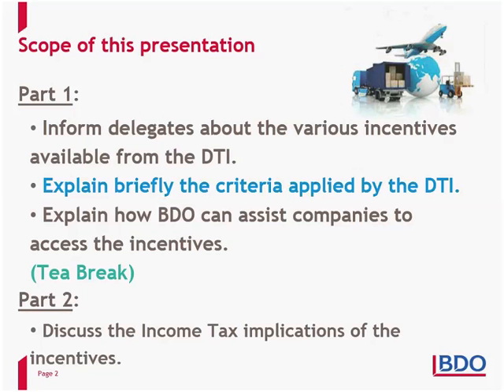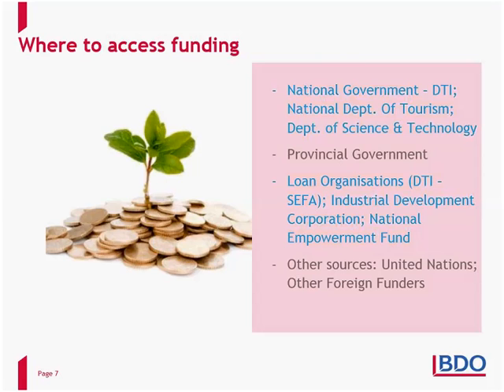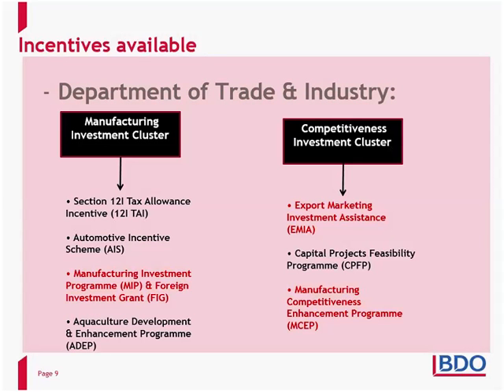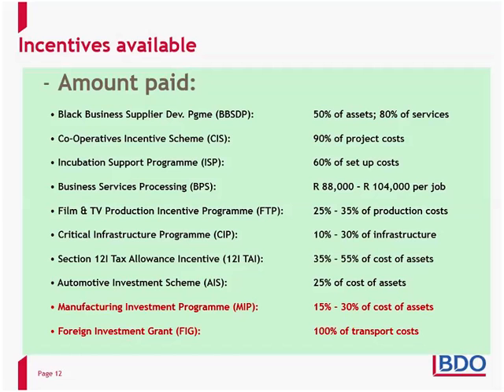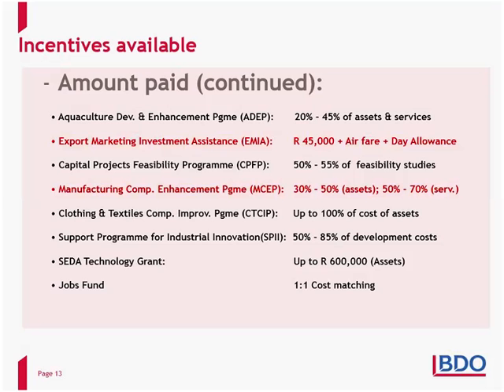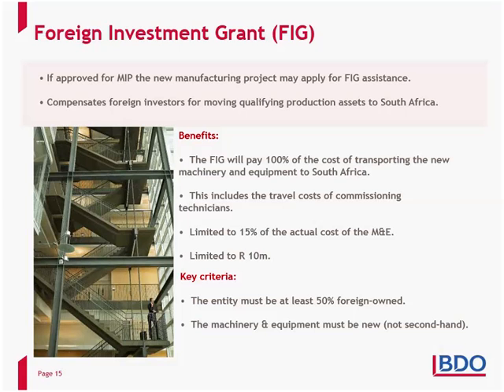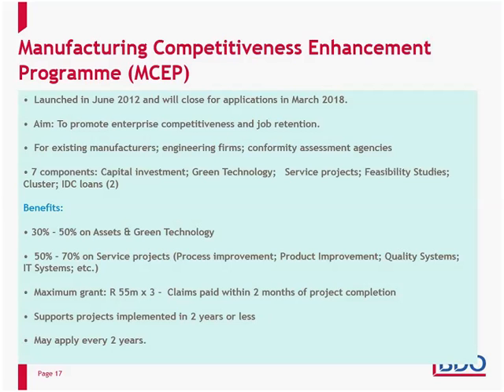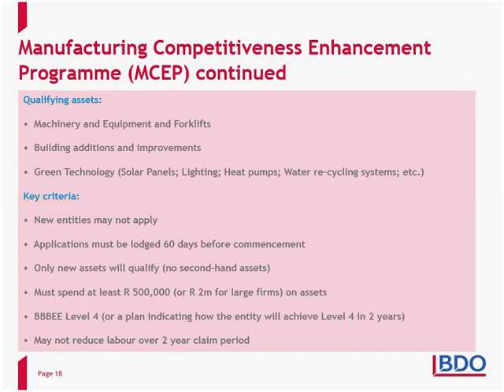Grant 01 November 2013 01 57 36 PM